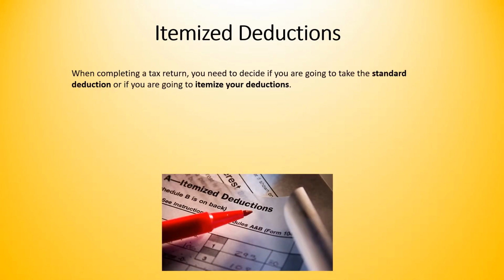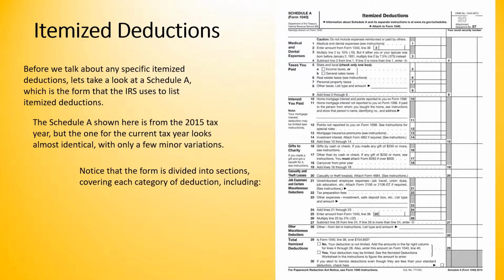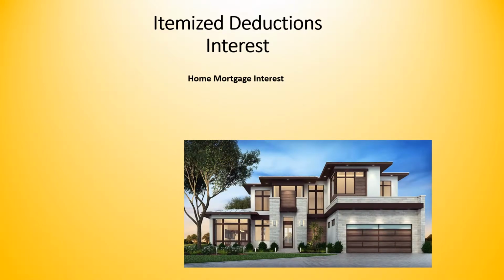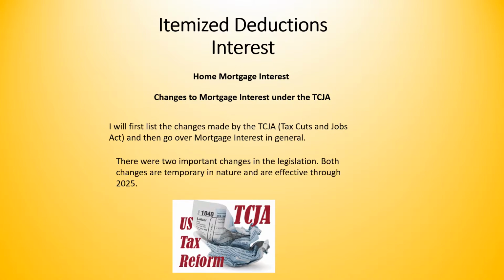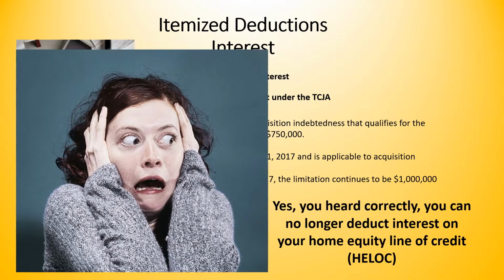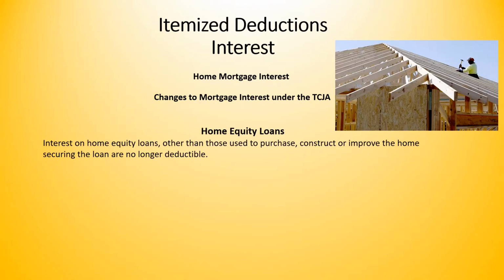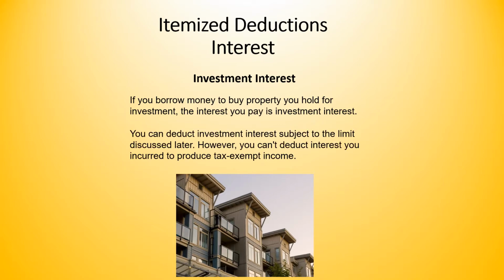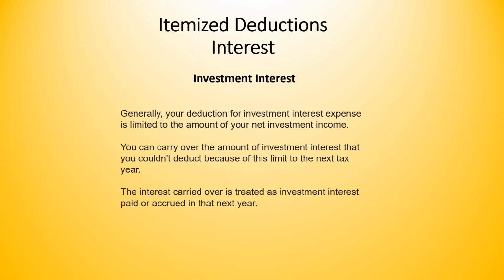Interest - Itemized Deductions - 5 Minute Tax Guide from the 5 Minute Tax Guy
This video covers interest deductions which can be deducted as itemized deductions on your U.S. income tax return.
This is one in a series of videos entitled “5 Minutes Tax Guides from the 5-minute Tax Guy”  in which I cover various tax topics in under 5 minutes (mostly) to try to help you navigate the treacherous waters of the U.S. Federal tax code.
In these videos I will try to bite off manageable, bite-size chunks of the tax code and cover them in simple, easy to understand lessons.
These videos are not intended as specific tax advice for any specific tax situation but only as general educational information to help you become familiar with tax law.
For specific tax advice on any tax topic related to your personal income tax, please be sure to consult with a trusted tax professional.

Other videos in this series:
Income
Social Security Benefits
The Form W-2
Exemptions & Dependents
Child Tax Credit
Earned Income Credit
Tax Filing Status
Tax Filing Requirements
TCJA-New Tax Law-Part 1
TCJA-New Tax Law-Part 2
Itemized Deductions - Medical
Itemized Deductions - Taxes
Itemized Deductions - Interest